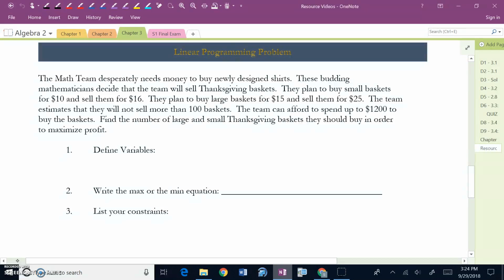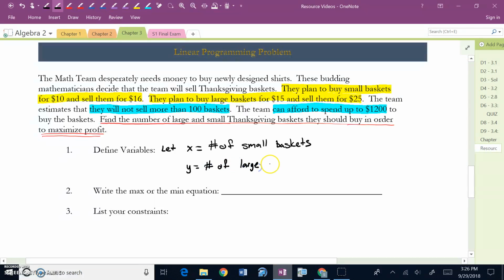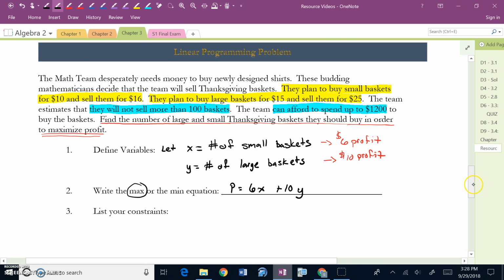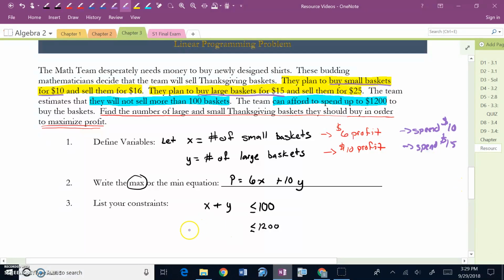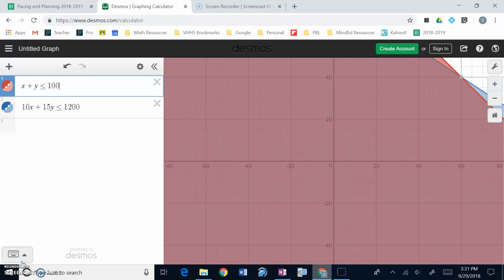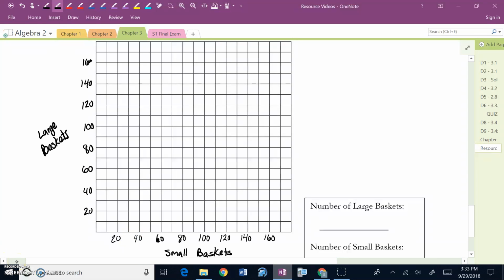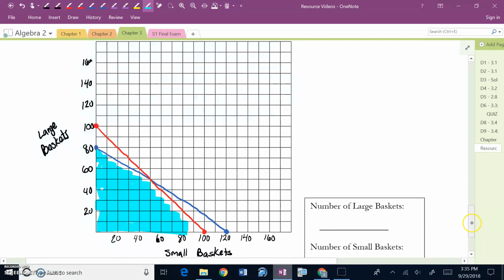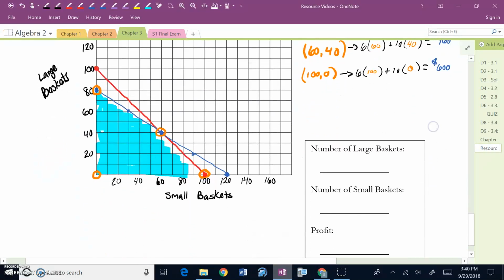A2 C3 Linear Programming